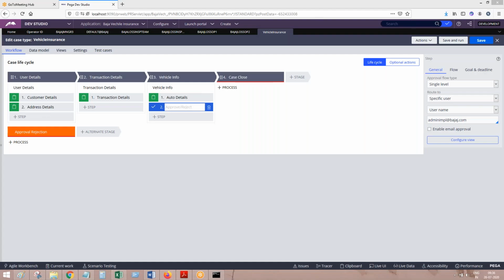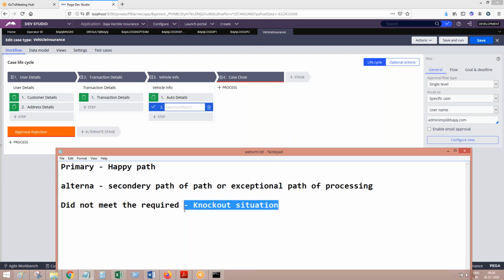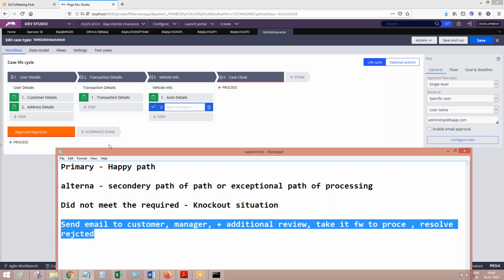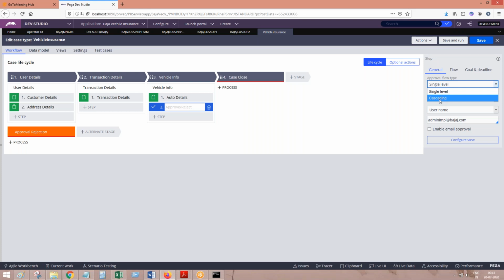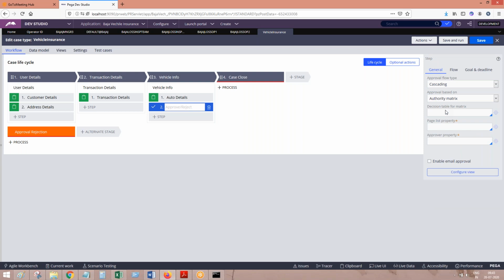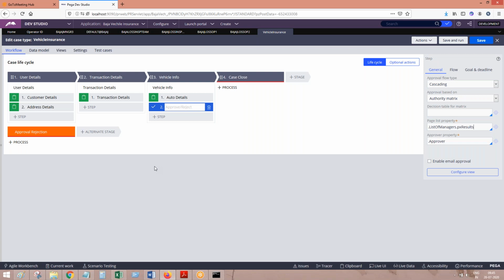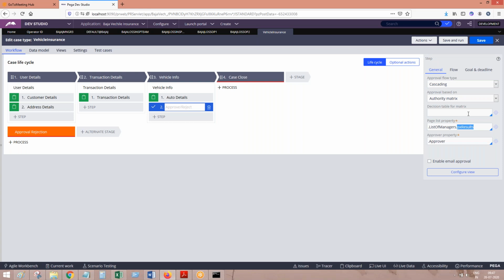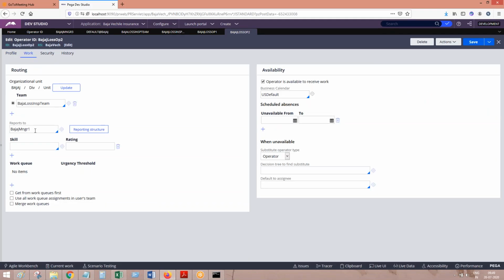Pega Tutorial For Begginers |Case Type 3 | Primary and Alternate Stages CaseType